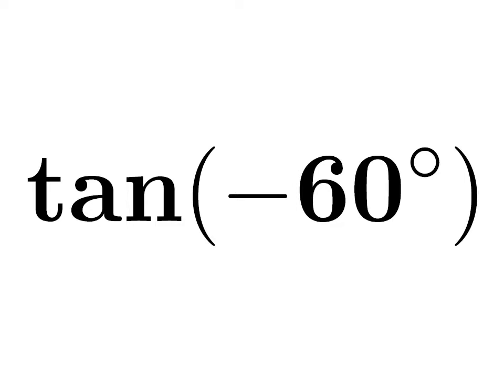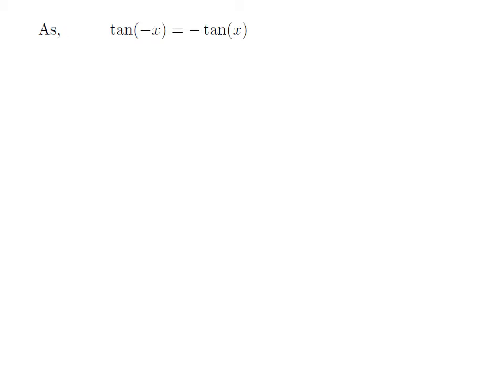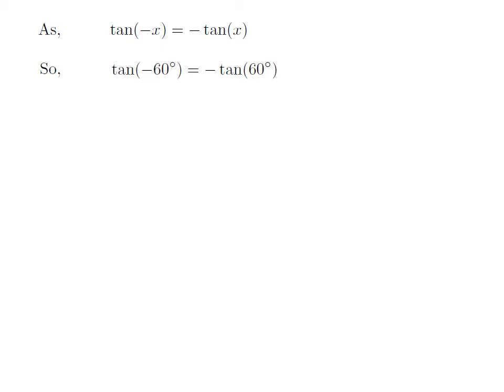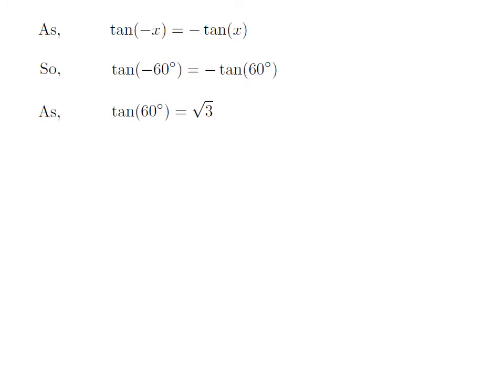tan(-60) | tangent of -60 degree | tan(-pi/3)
In this video, we learn to find the value of tan(-60). Here I have applied tan(-x) = -tan(x) identity to find the value of tangent of -pi/3 degree. The URL address of the video explaining step by step ‘How to prove the identity tan(-x) = -tan(x)?’ is given below.

Other topics of the video are:
Value of tan(-pi/3)
What is the value of tan(-pi/3)?
How to find the value of tan(-pi/3)?
Value of tan -pi/3
Value of tangent of -pi/3
What is the value of tangent of -pi/3?
How to find the value of tangent of -pi/3?